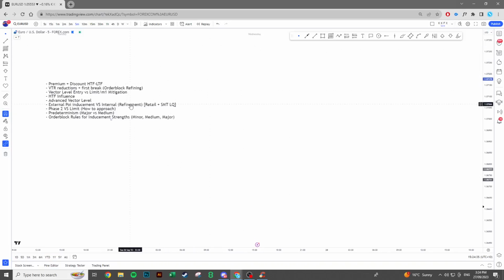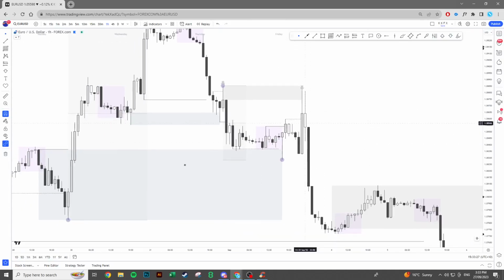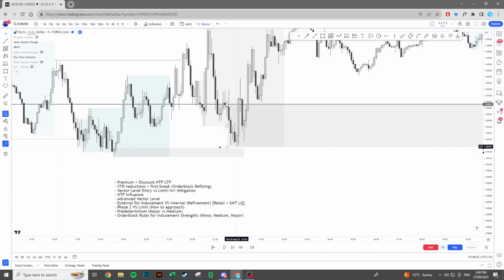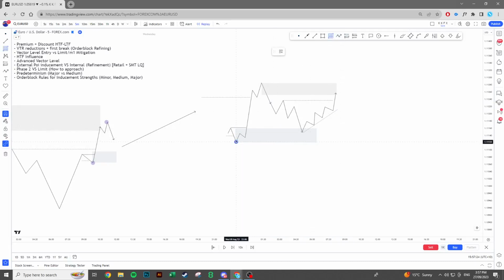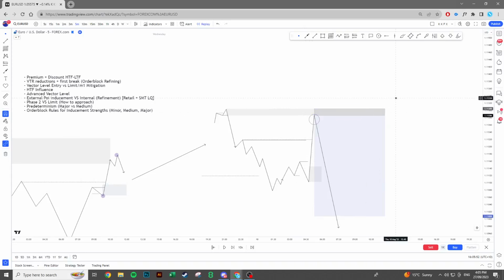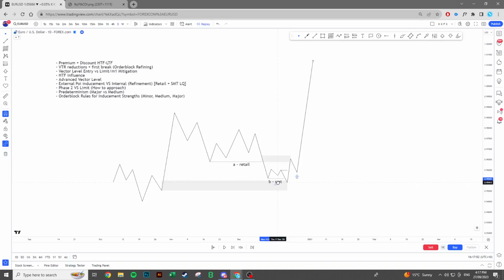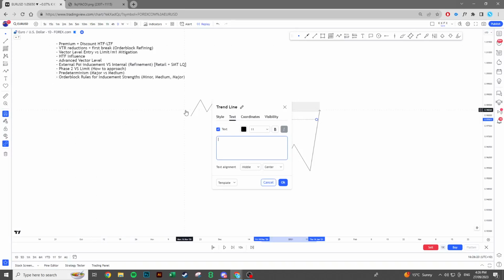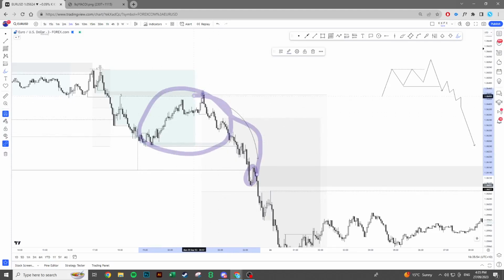Tips and Tricks 1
lovely paws
Wanna Feel Happy All Day Long? Then Watch The Best viral videos of most famous TikTok pets